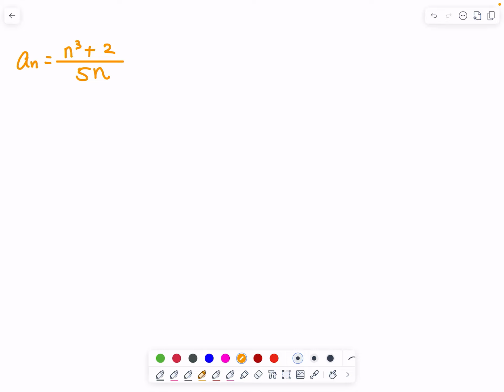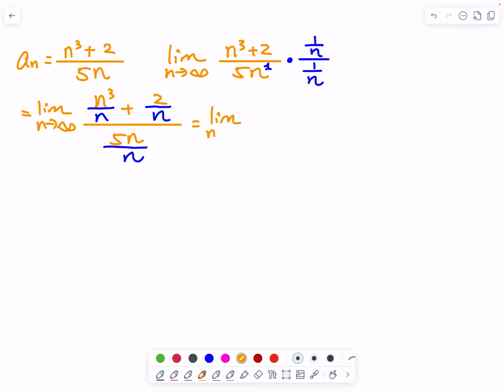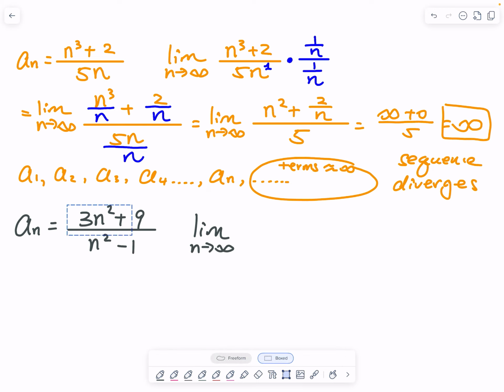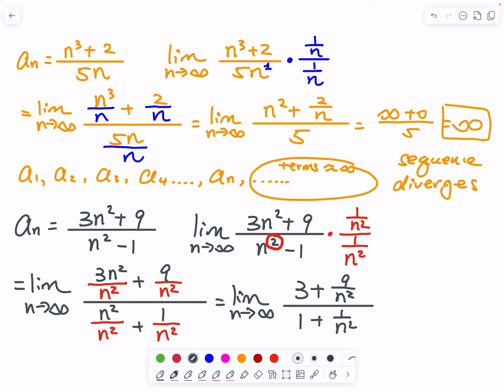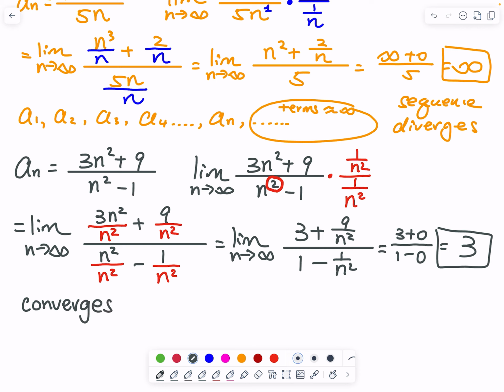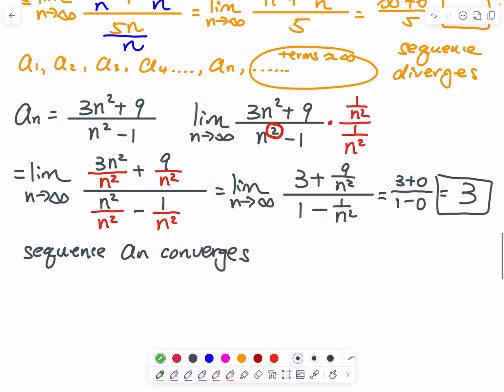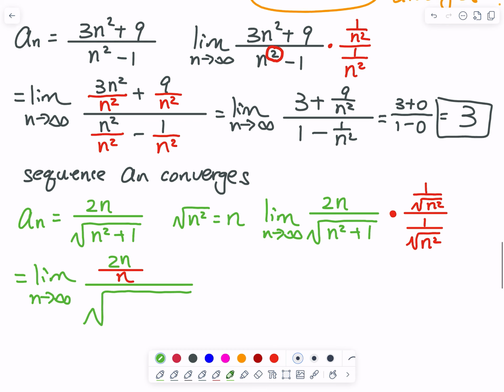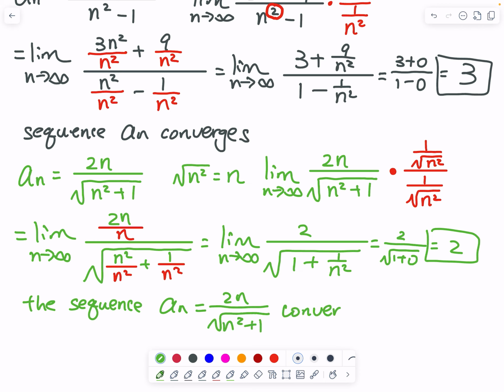11.1 Part 3: Is this sequence converge or diverge?? use a limit to find out | Calculus